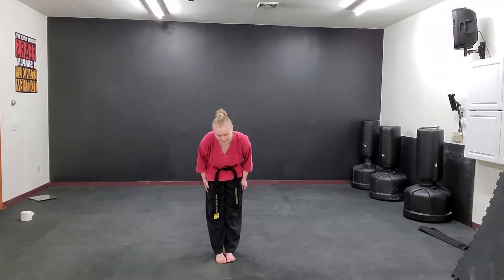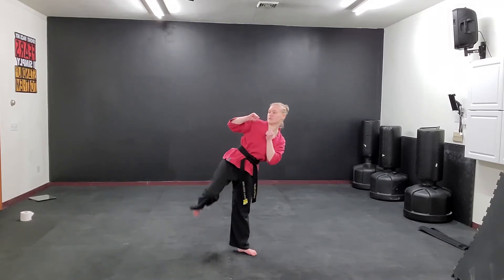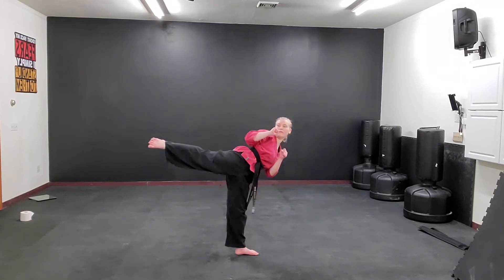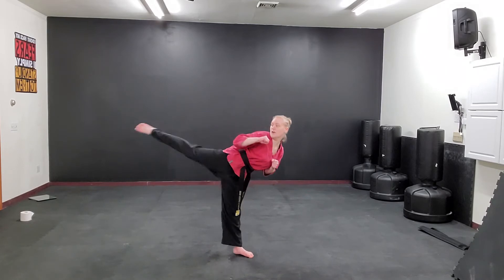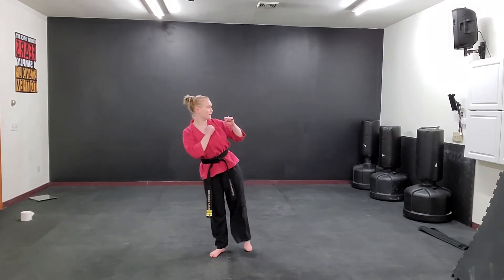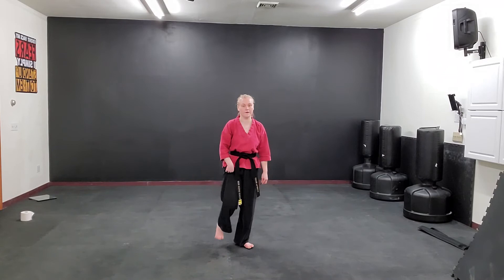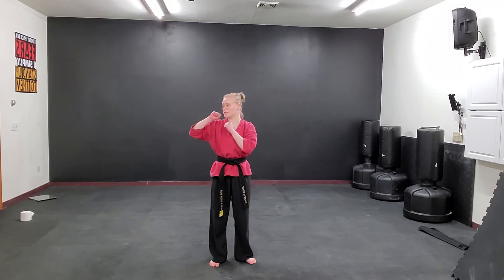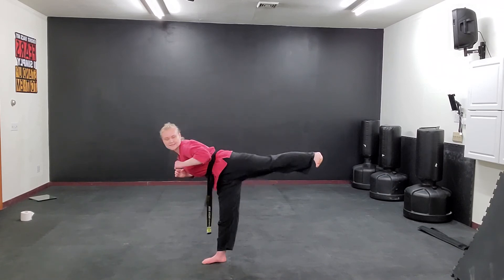Karate Kick Drill #2